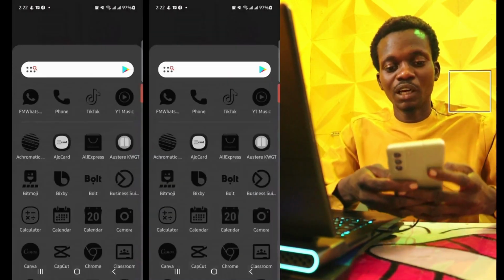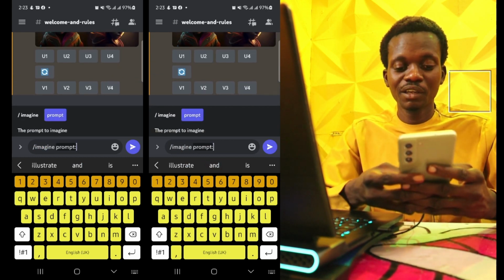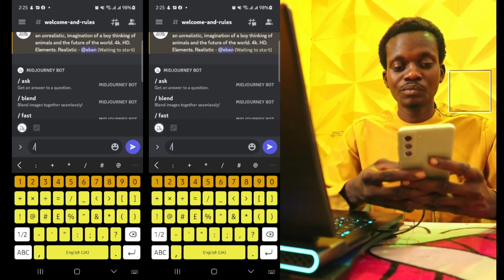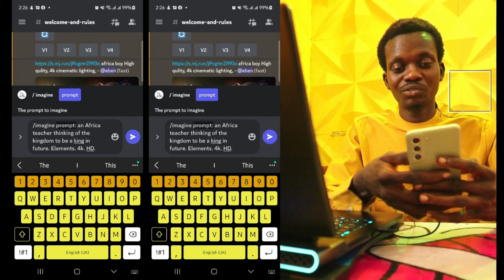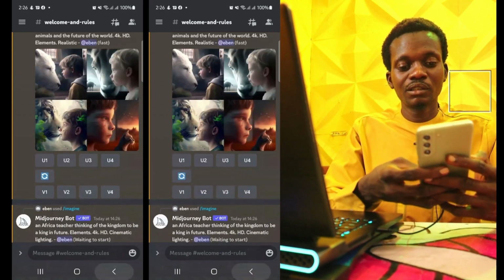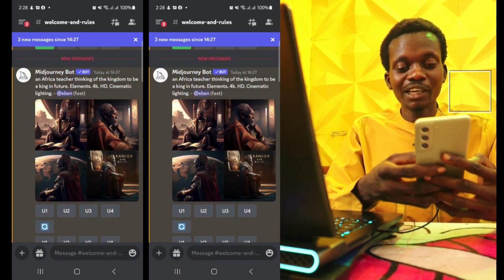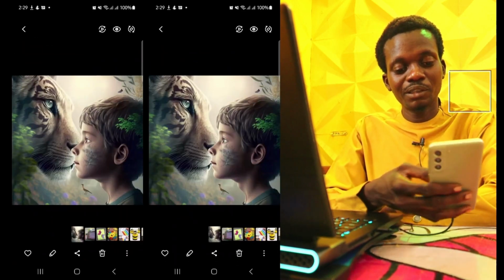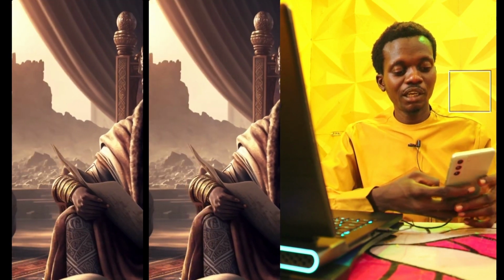HOW TO USE MidJourney (A.I. Art)